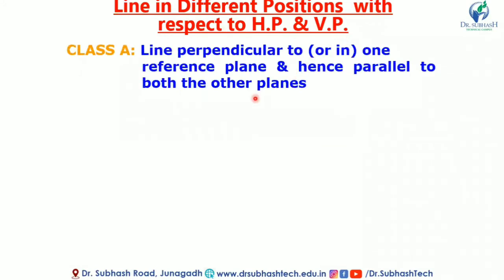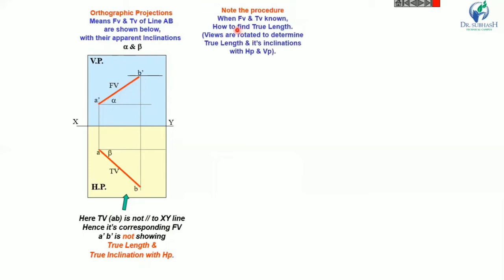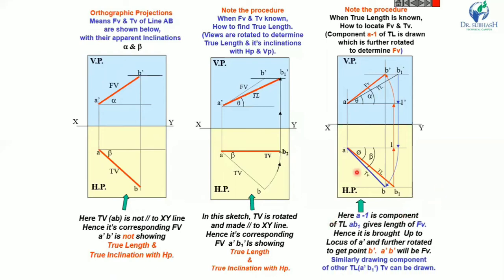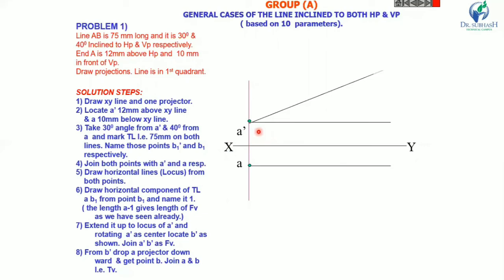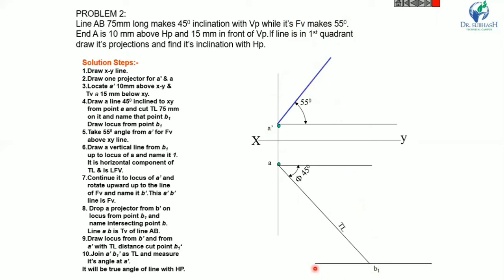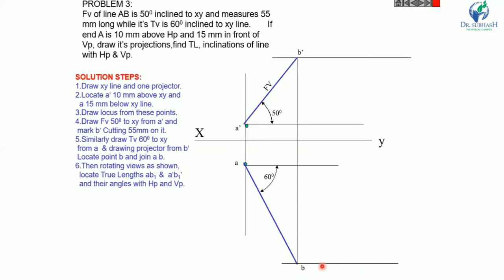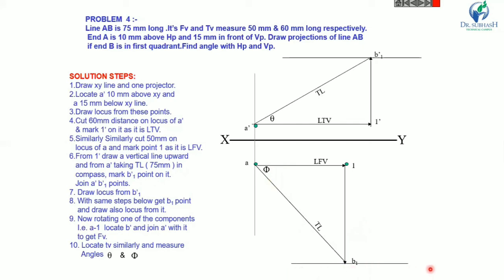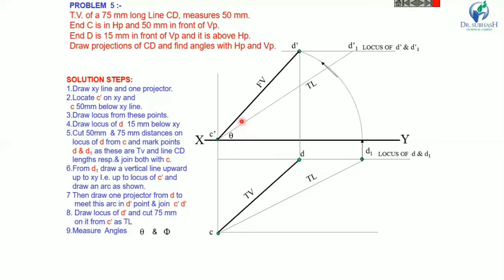PROJECTIONS OF STRAIGHT LINE PART - II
To understand how to draw projections of straight line